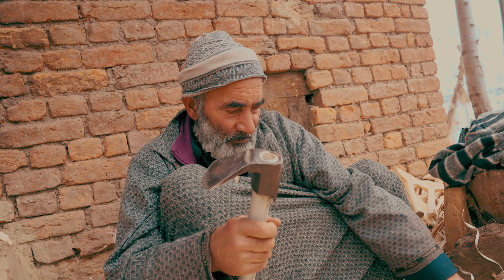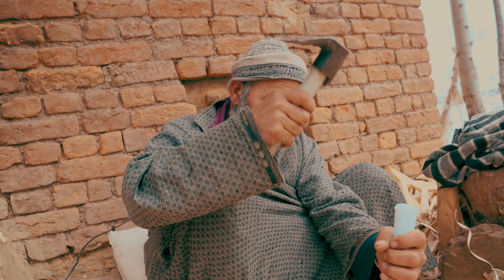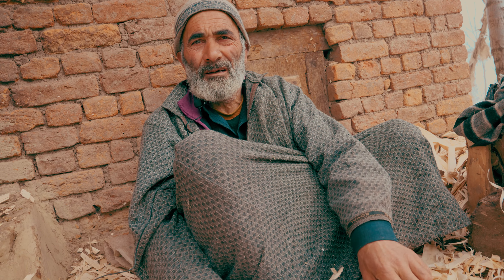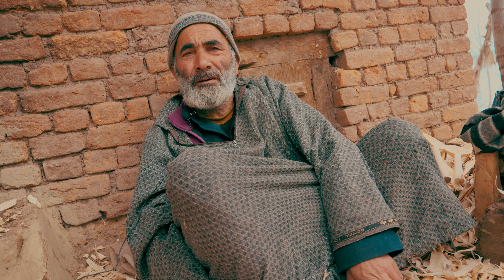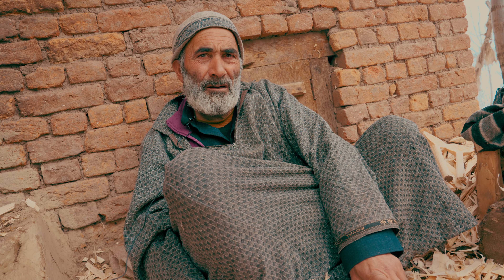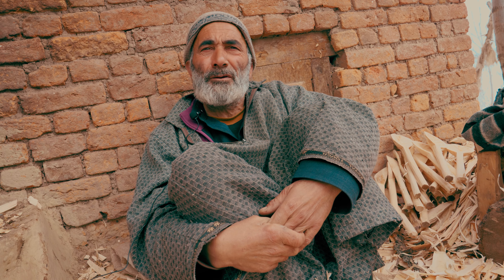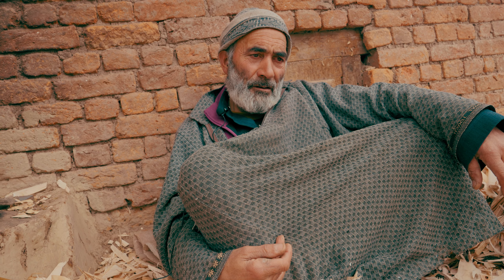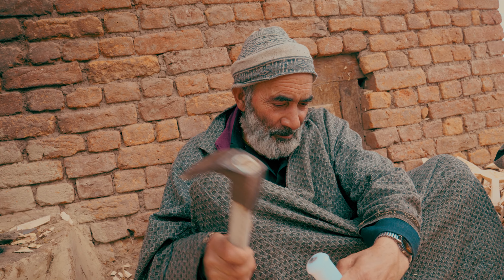Kashmiri Artist making wooden cooking spoon